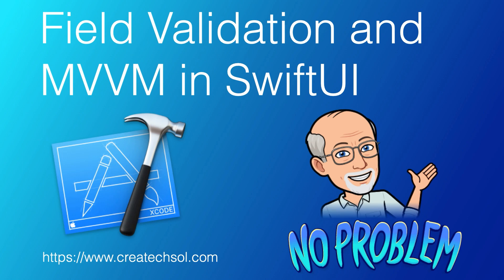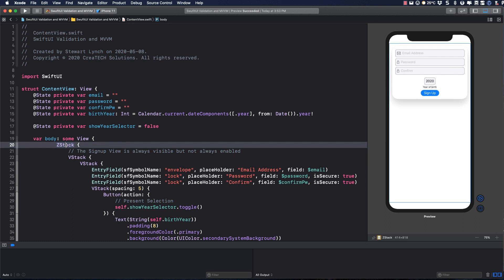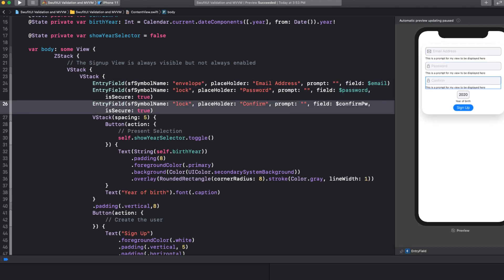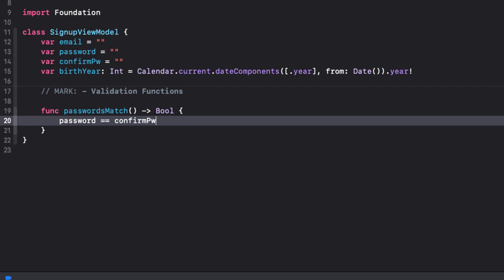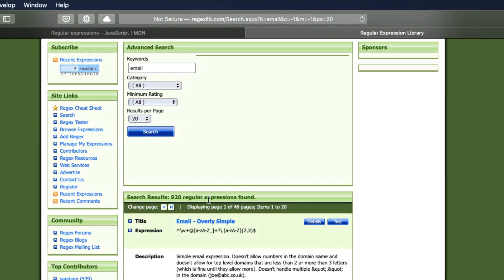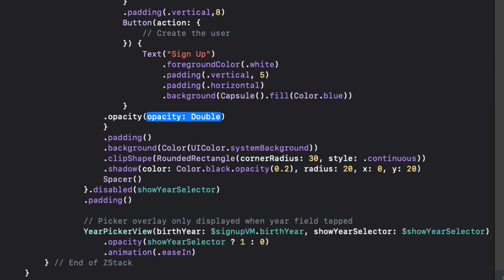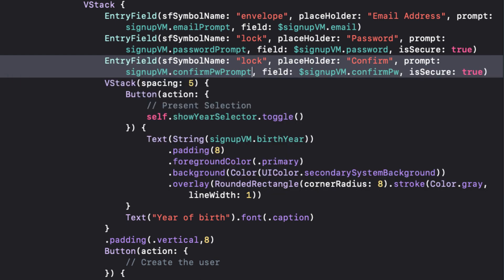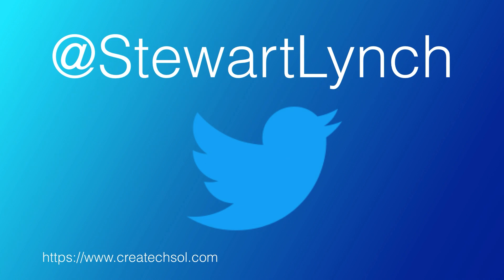Field Validation and MVVM in SwiftUI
This video is going to cover a number of different topics, with the focus on learning how to validate data entry in SwiftUI.  Throughout the process we will learn about the MVVM design pattern and use Regular Expressions (RegEx) to validate data entry.